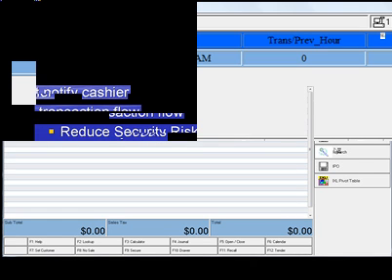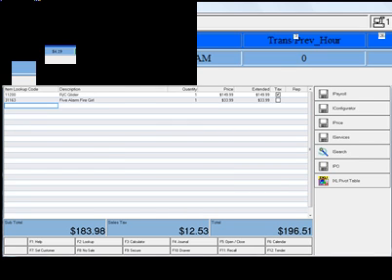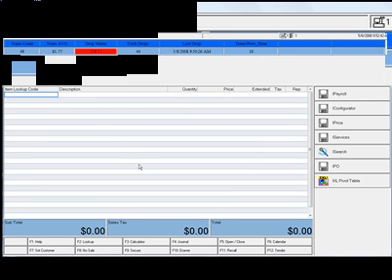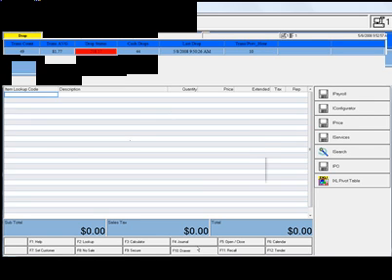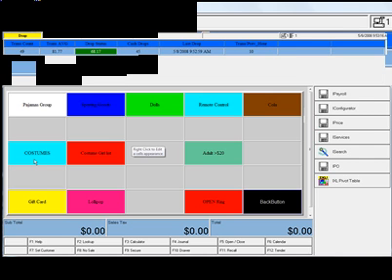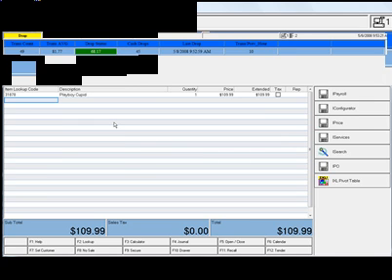ICash Introduction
ICash is a Microsoft Retail Management System plugin.  It allows you to control the amount of cash in your RMS Cash Drawer.